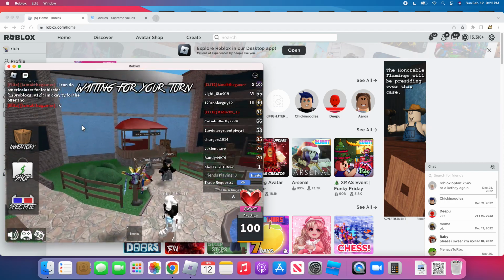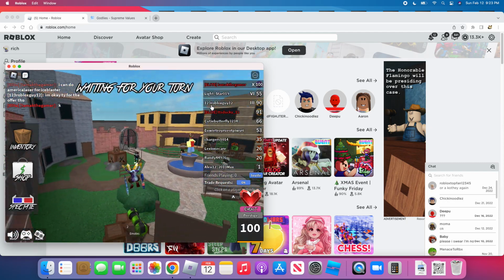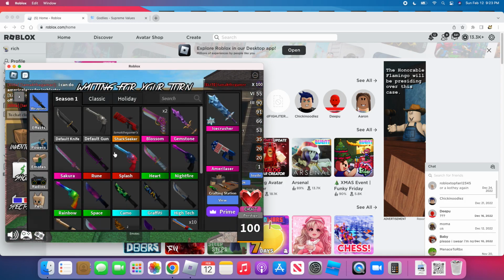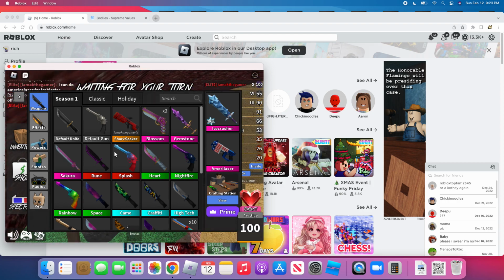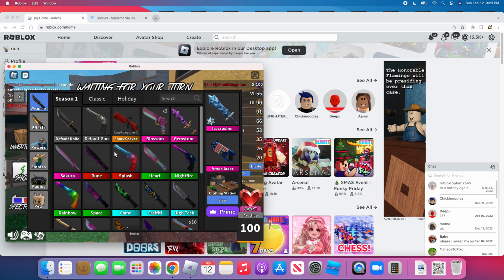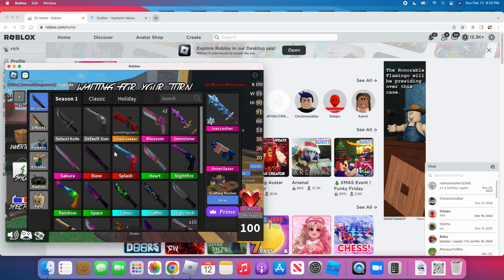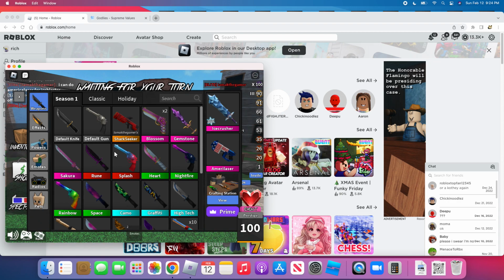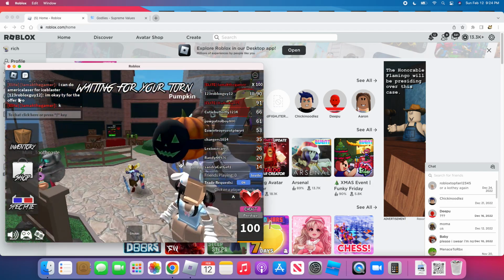Like the video if you like how my inventory looks like